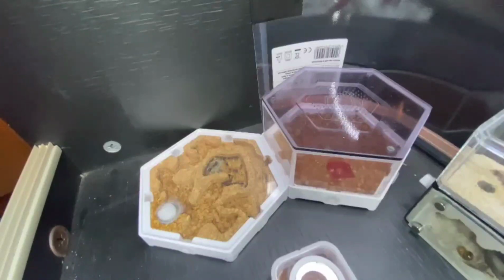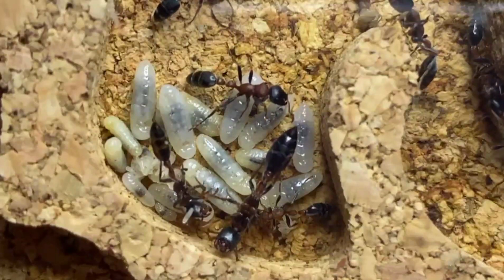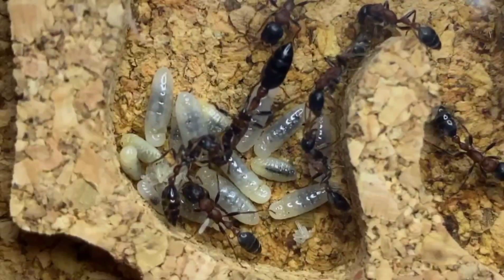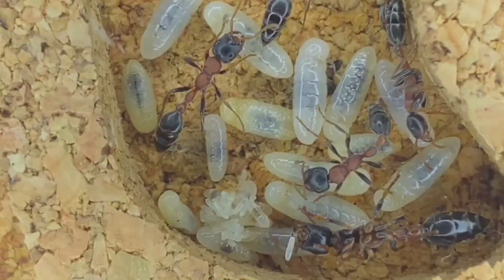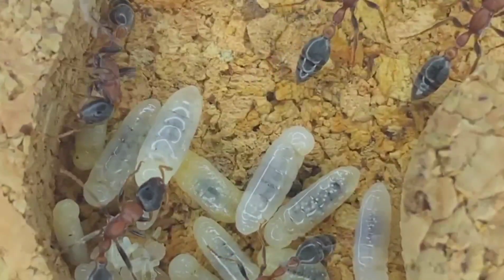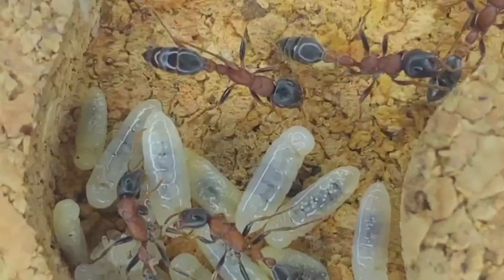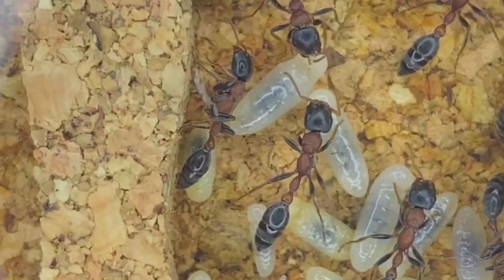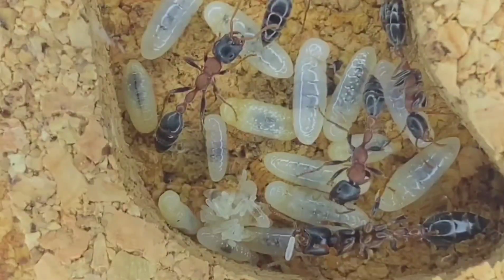My new Tetraponera Rufonigra colony !!!